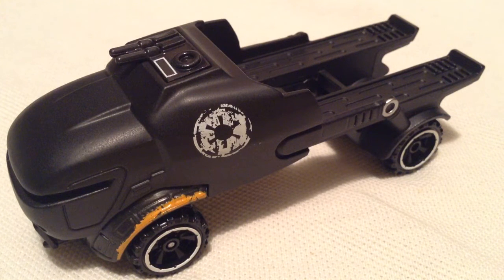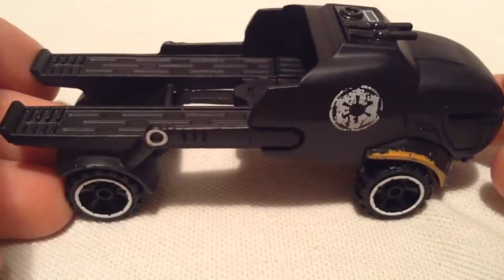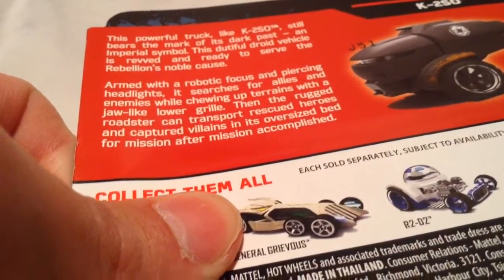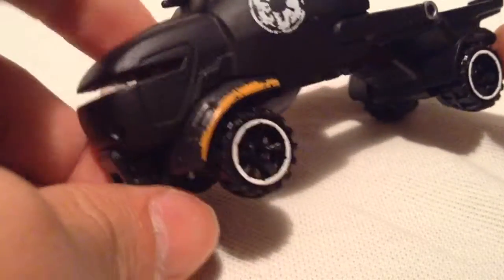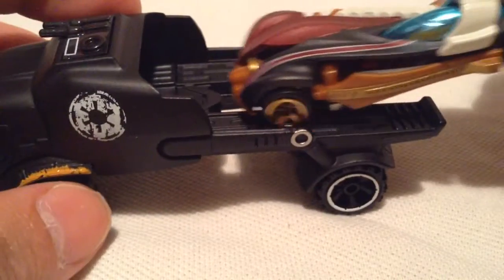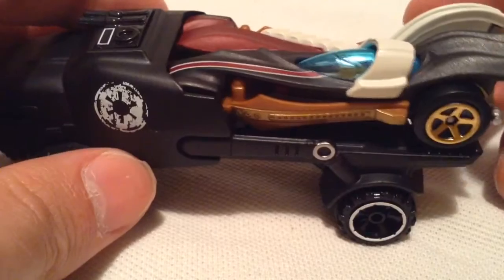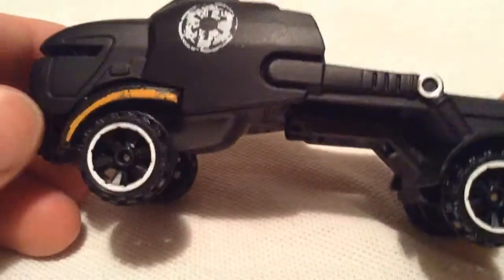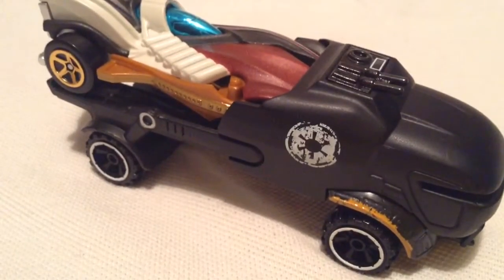Hot Wheels K-2SO (Star Wars Rogue One Character Car)